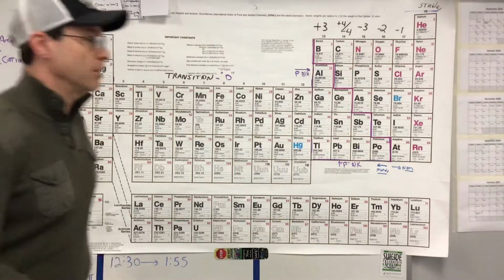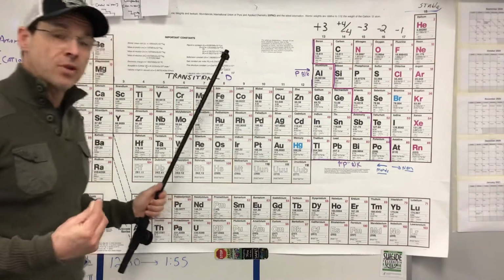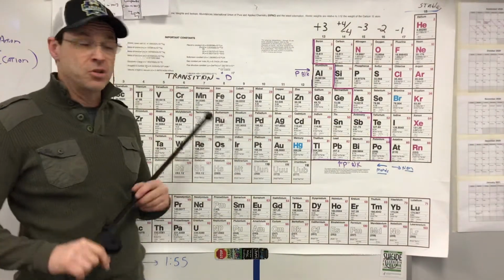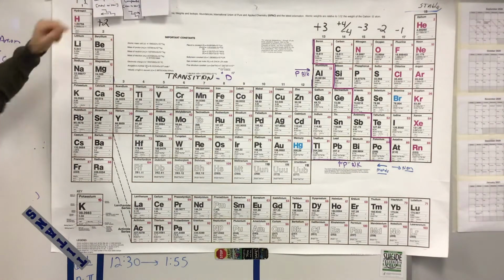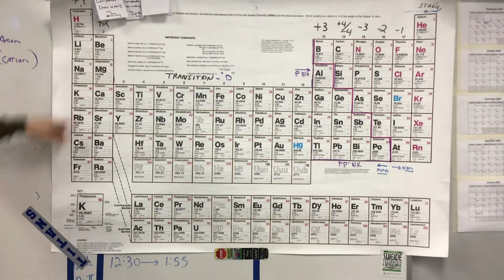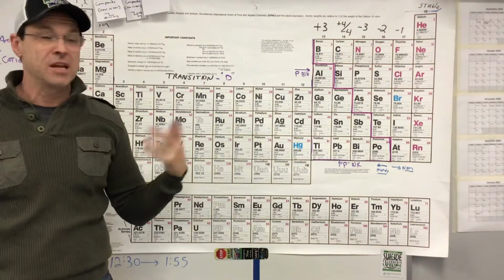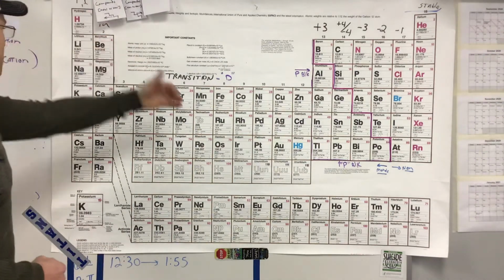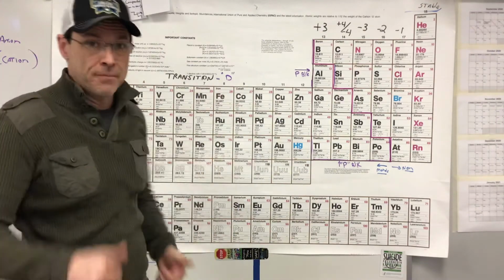February 8, 2021